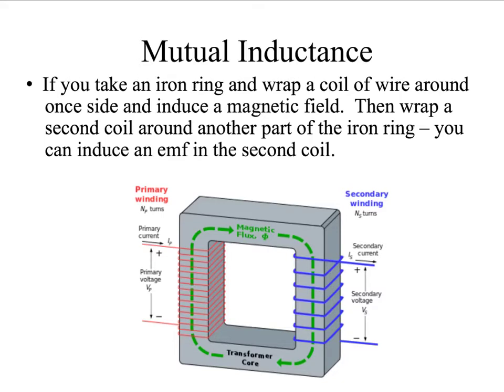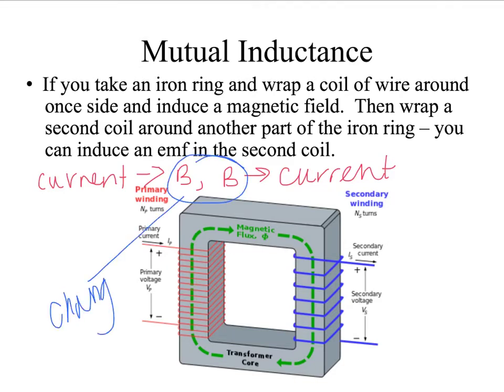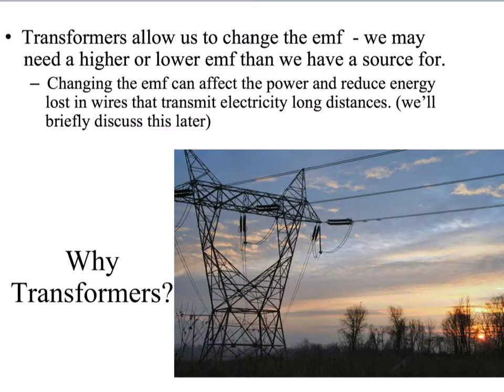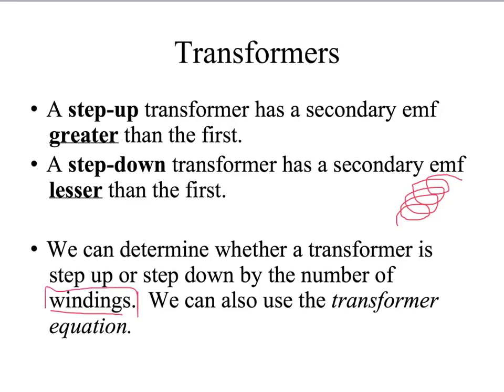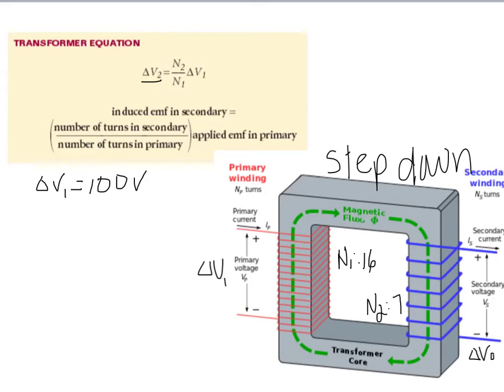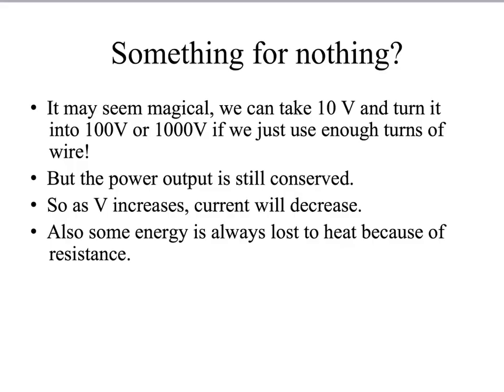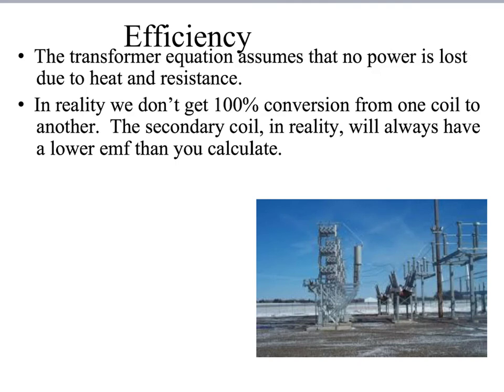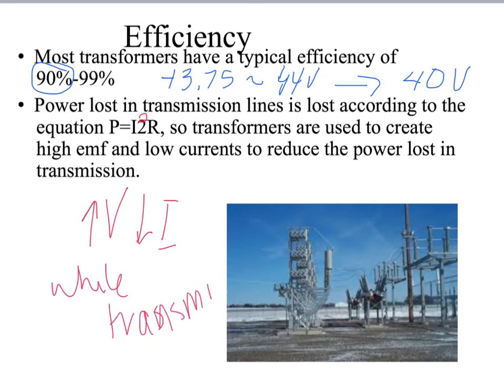20.3 - Transformers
20.3 - Transformers